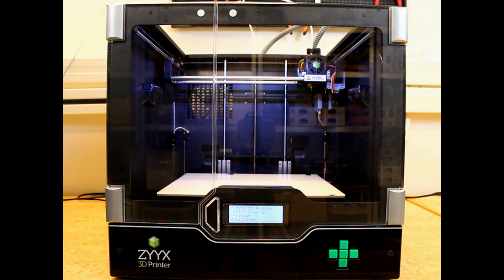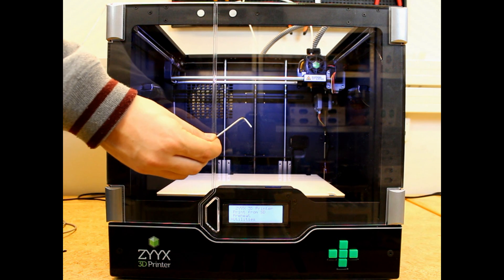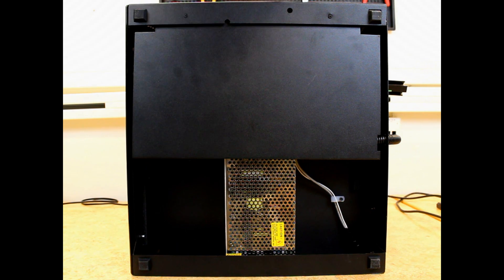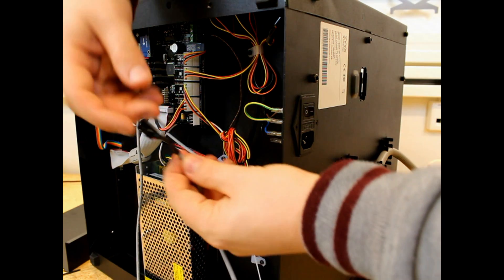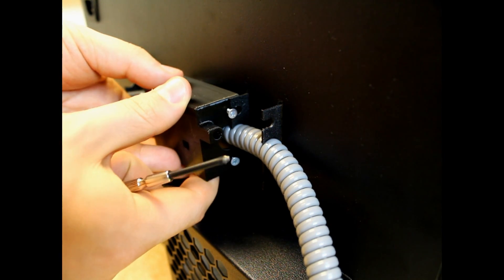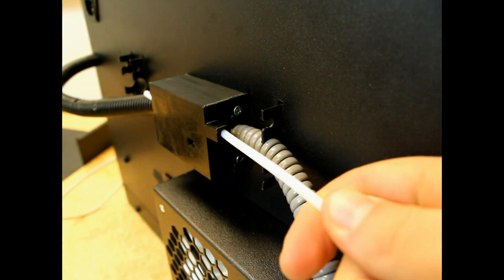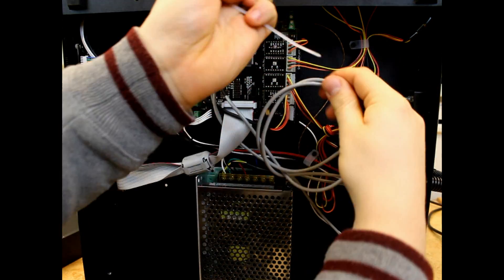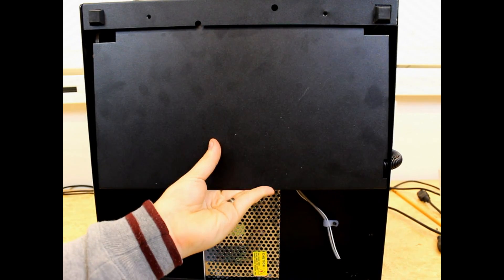How to install the ZYYX Filament Monitor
A short video on how to install the ZYYX Filament Monitor.
Don't forget that you need to have the latest firmware to use this hardware :)